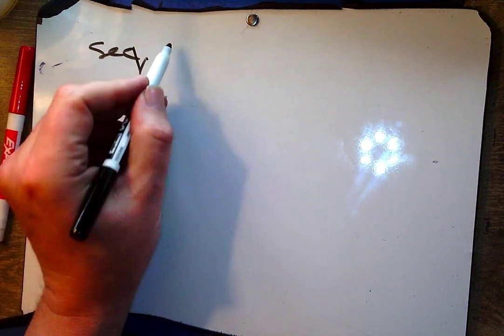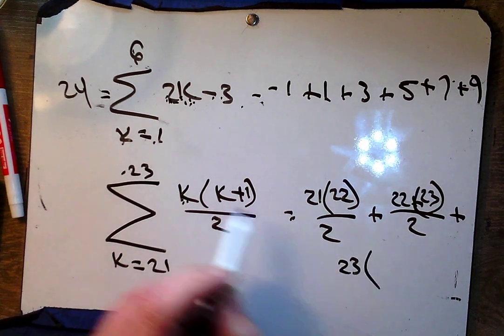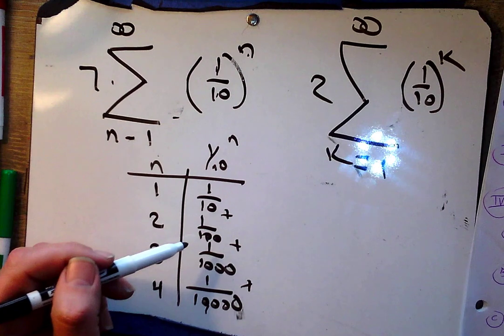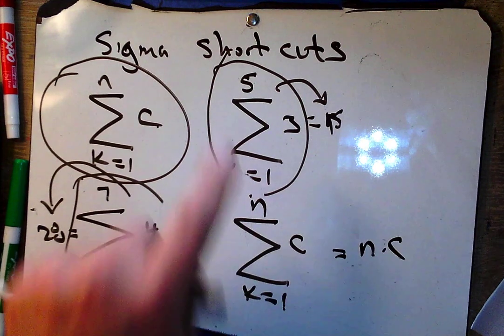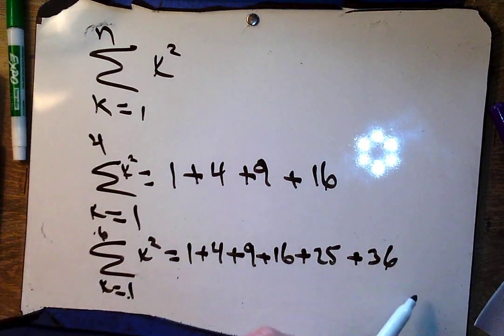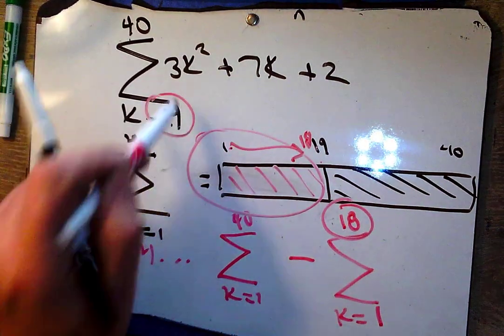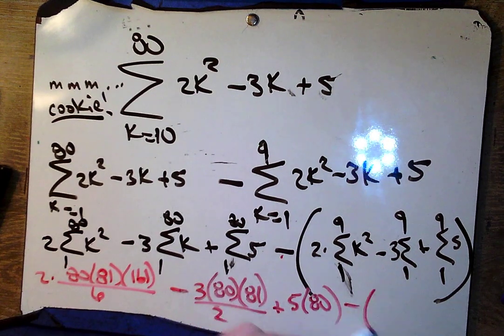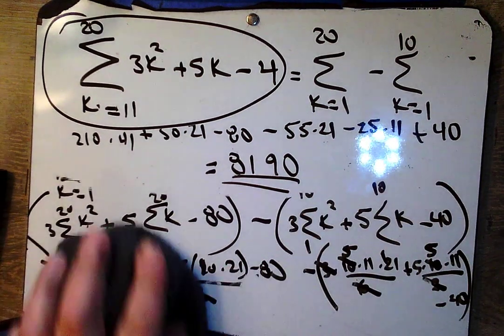Seq and Ser assign 72 sigma shortcuts